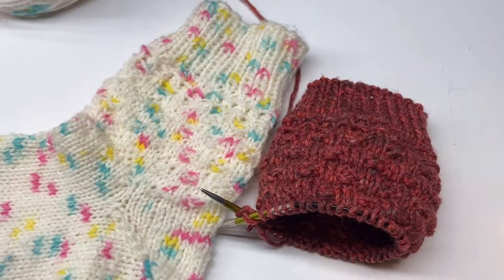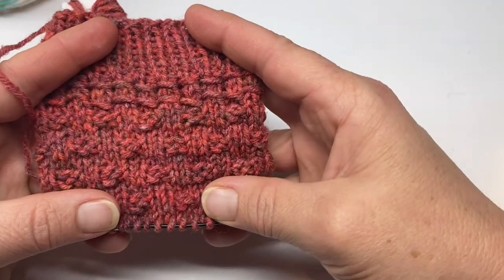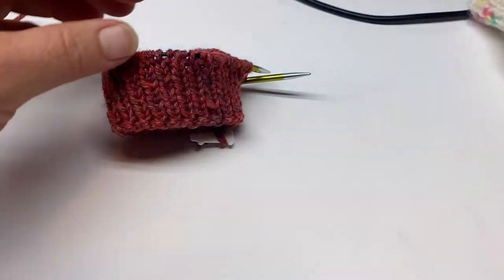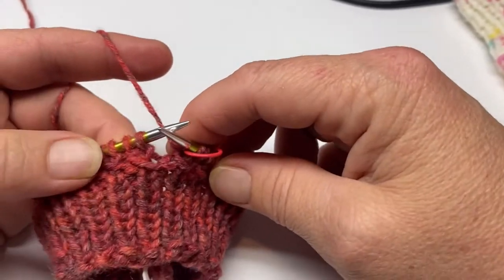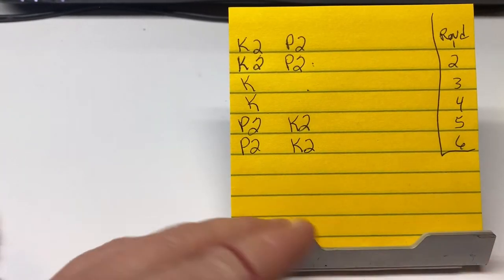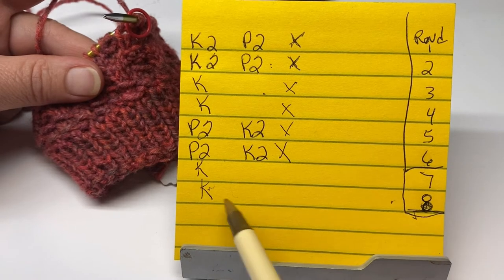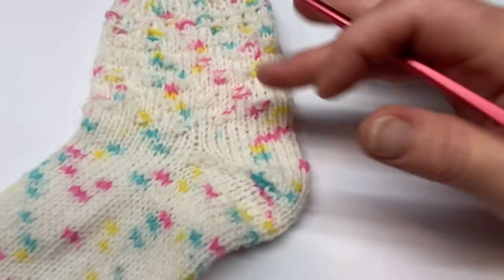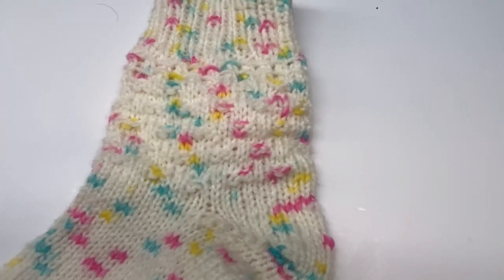Knit : New sock pattern tutorial. Basket weave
Learn how to knit my new pattern for the leg of the sock . Basket Weave sock.

100% of all donations will be applied to / and used for my YouTube channel. It will help with giveaways, shipping cost, products for reviews, & products for all future tutorials.